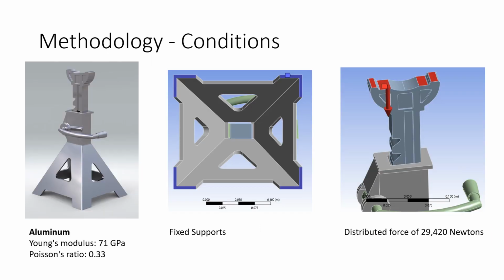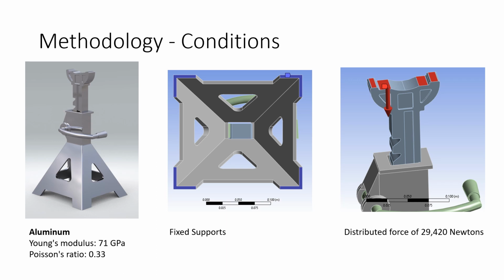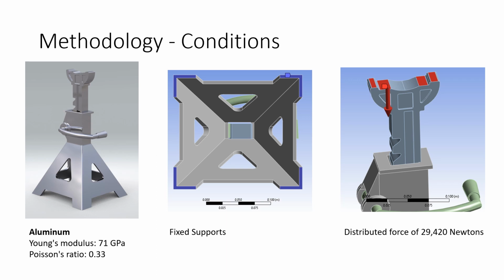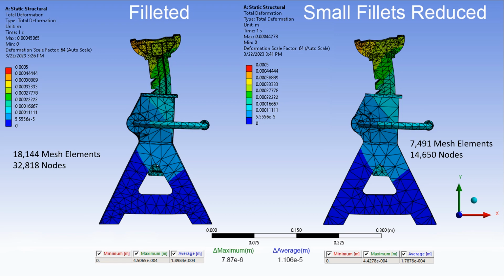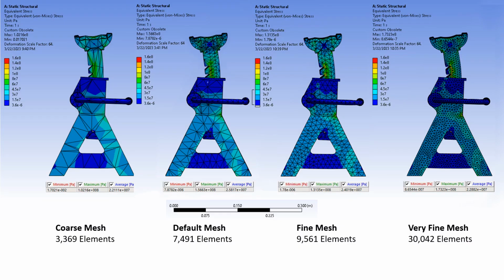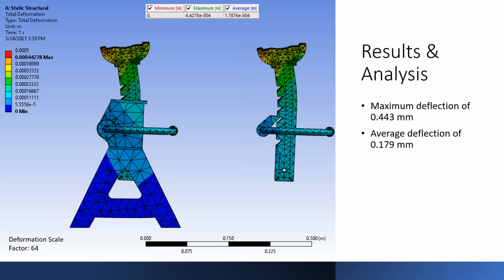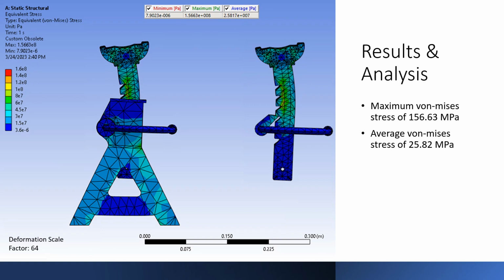FEA of Harbor Freight Aluminum Jackstand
Project made for Umass Lowell master's level Applied Finite Element Analysis course (Mech.5120). Ansys Workbench finite element analysis project